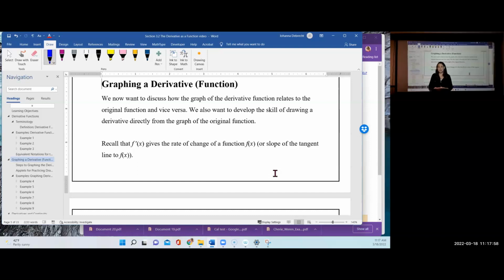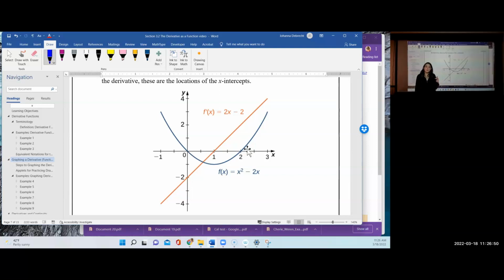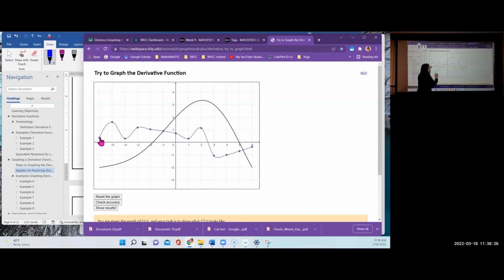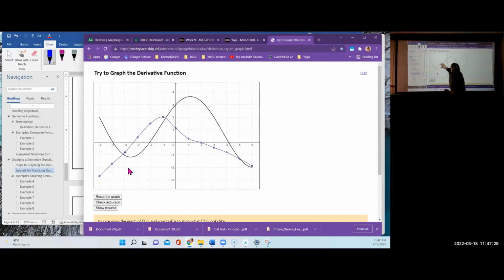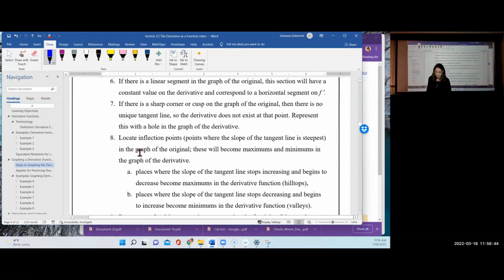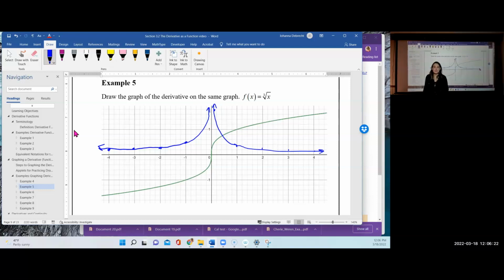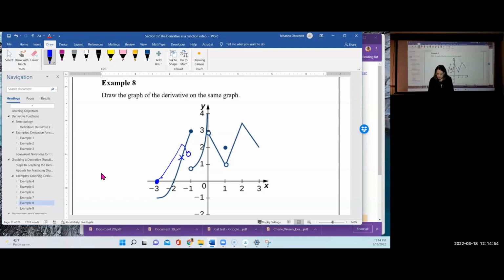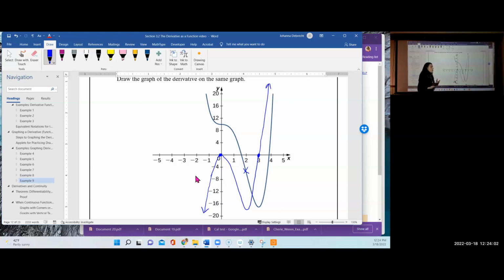3.2 Graphing the Derivative Function from an Original Function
In this video, we discuss how to draw an estimation of the derivative function graph, based on the graph of the original function. We discuss the effect of the original function's increasing or decreasing behavior over an interval on the graph of the derivative. We also discuss how the relative maximums and relative minimums on the original graph become x-intercepts on the derivative. The concept of curvature is introduced, along with concavity and inflection points. Finally, the relationship between the location of inflection points on the original graph and relative maximums or relative minimums on the derivative function is discussed. Multiple examples are introduced, and two online applets for practicing the graph of the derivative are given.